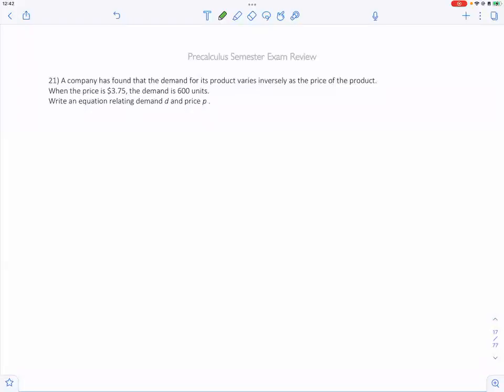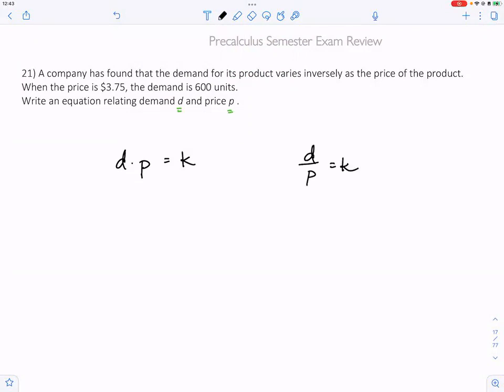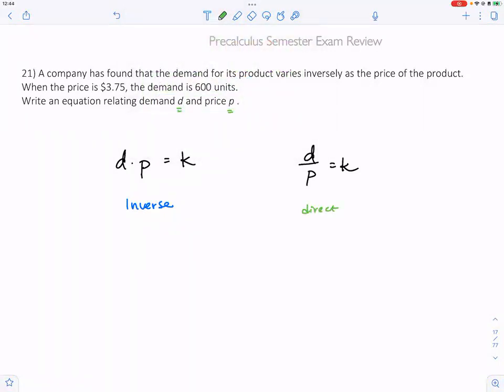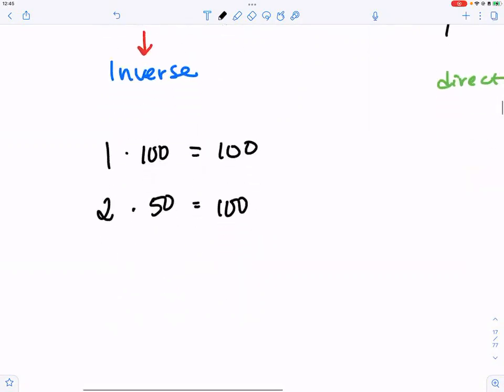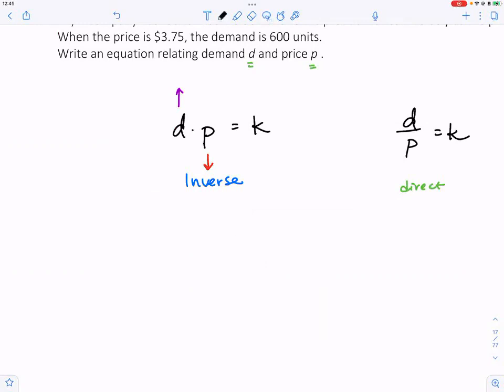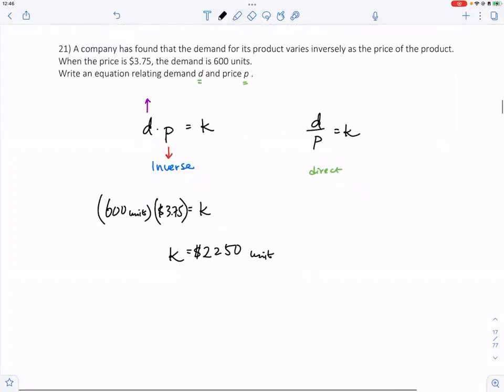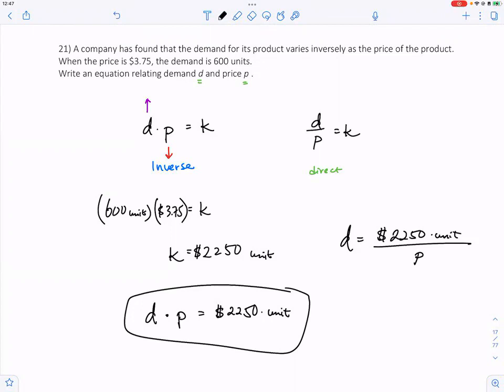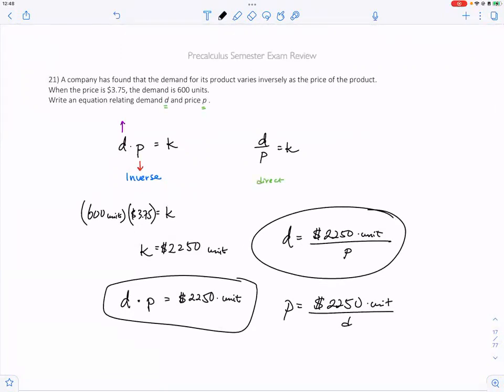[PreCal] Exam Review Question 21